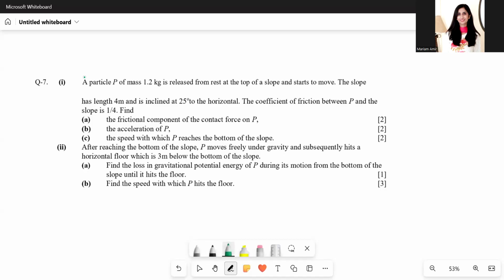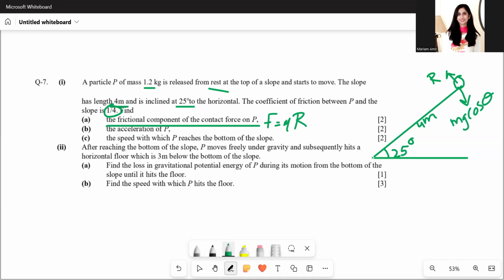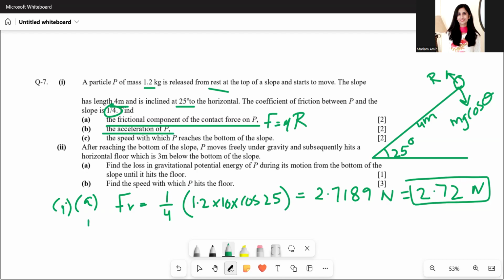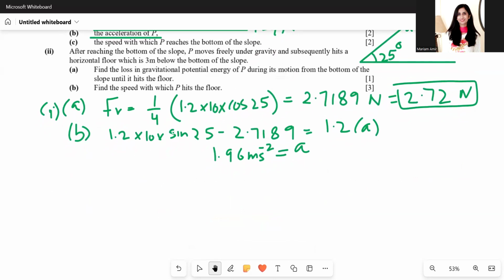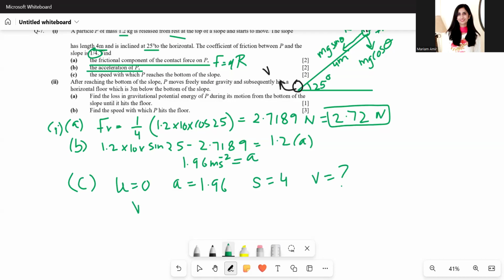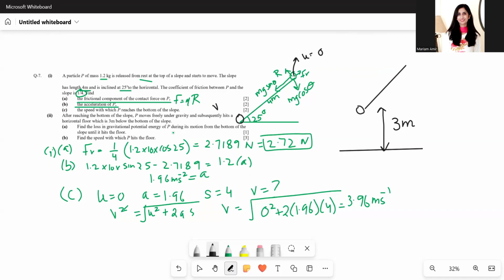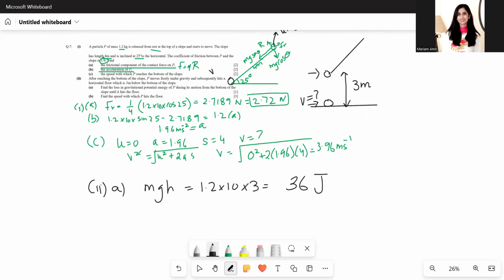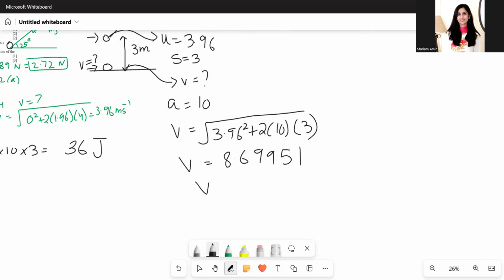Work, Power, Energy Worksheet Q7 Mechanics 9709